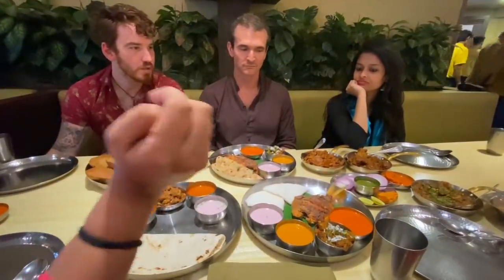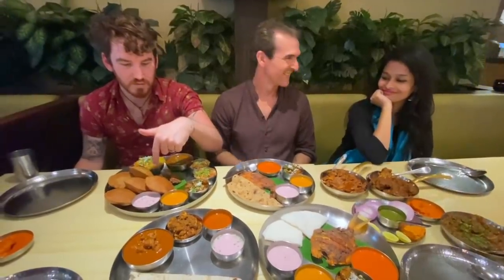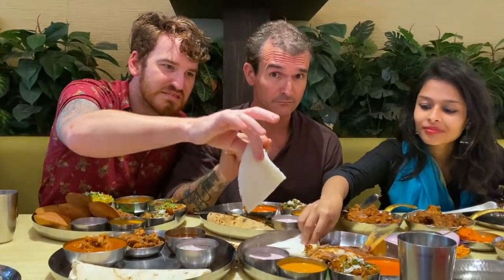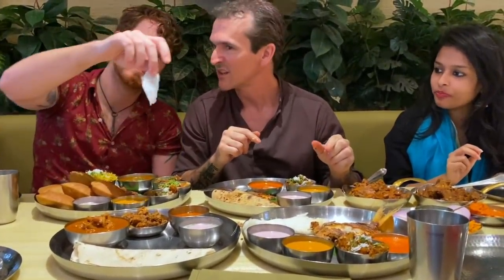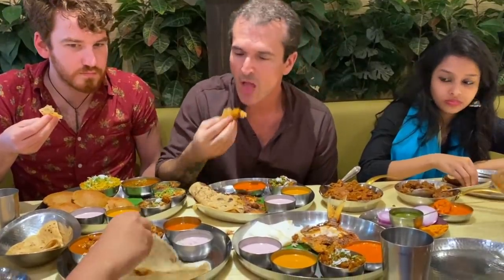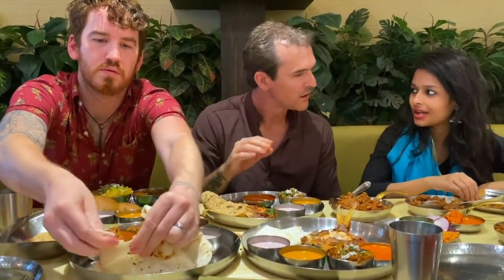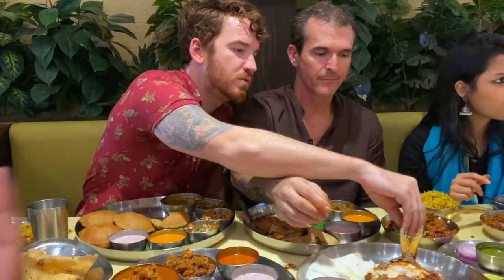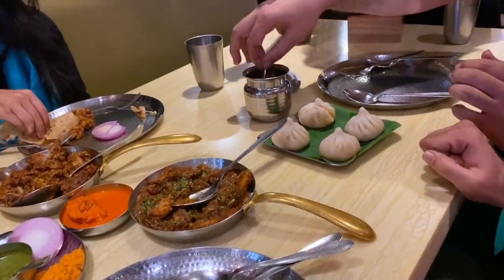Americans try Malvani Thali in MUMBAI!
We tried Malvani food!

HANOZ NAVDAR & SASI KUMAR

Be a patron for us and support more videos like this!

18960 Ventura Blvd. #76